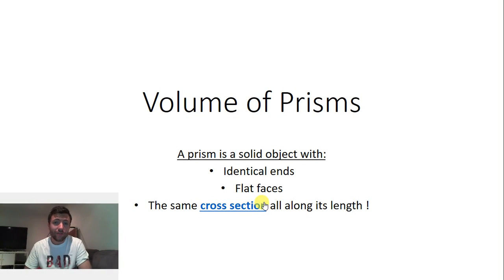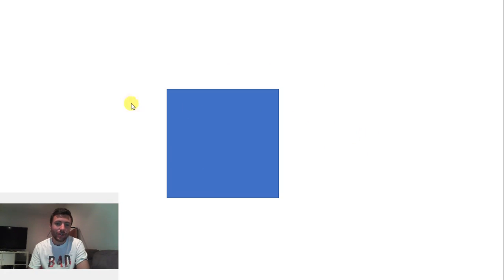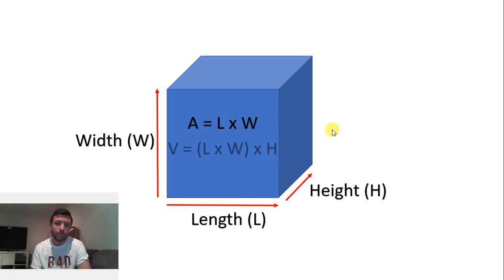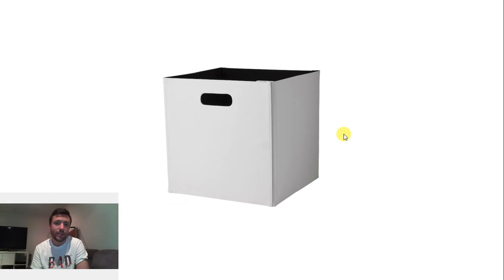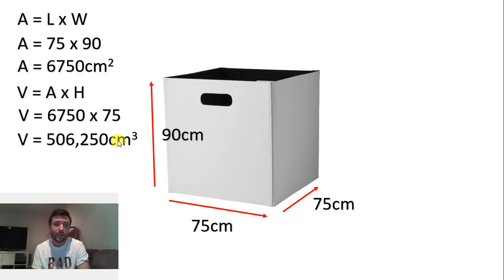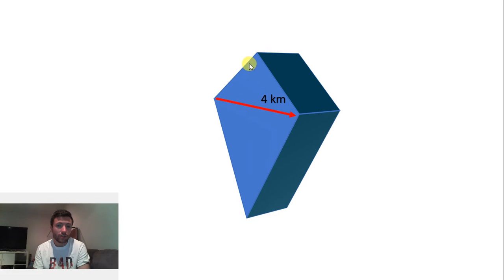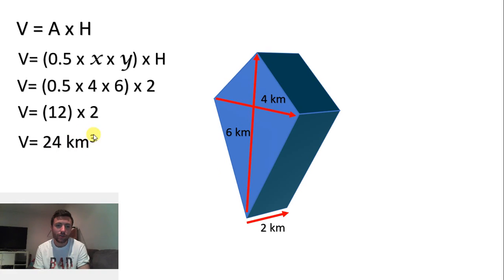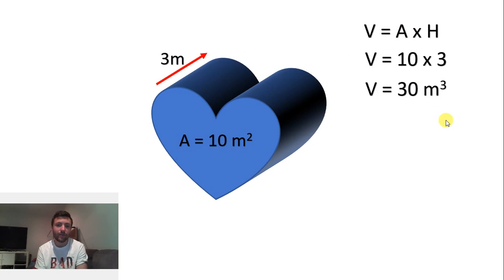Volume of Prism mp4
Math, Year 8, flipped classroom, Measurement,